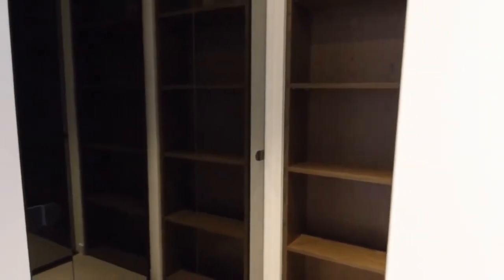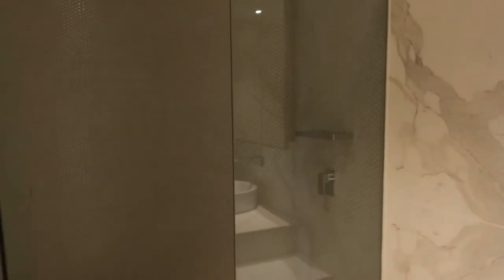Rental Property in Melbourne 3BR/2BA by Melbourne Property Management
for more information on Melbourne Real Estate and if you need the best in MelbournePropertyManagement. to see our available listings! You can also call us or visit our office at

Ground Floor, 12 Yarra St
South Yarra Melbourne 3141

Amazing views of Albert Park and the CBD are what will greet you when you enter one of our fabulous 3-bedroom, 2-bathroom apartments for rent in Melbourne. It also features parquetry and carpet flooring, an open-plan living and dining area that flows onto a nice kitchen that comes with an island bench, stainless steel Miele appliances set against stone bench tops and heaps of storage. The bedrooms are all ample in size, with floor-to-ceiling mirrored robes and floor-to-ceiling windows that let in plenty of natural light. Hurry, this apartment won't stay available for long!

Think our wonderful apartments for rent in Melbourne are right for you? and call our professional Melbourne property managers today! Know someone who might be interested in this RentalPropertyinMlebourne instead?

Experience the best property management in Melbourne with us at MelbourneRealEstate! or get to know more about property management in Melbourne

Your reviews help keep our business thriving. Please take a moment and share your experience